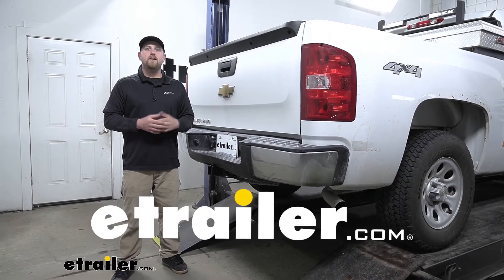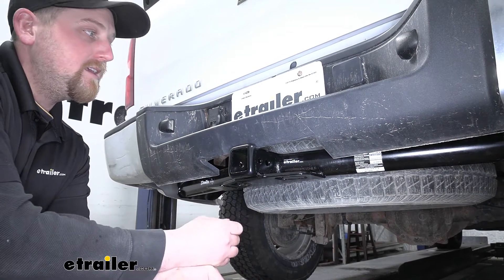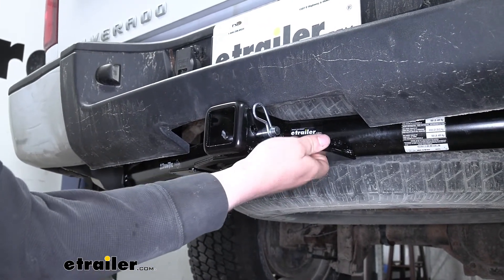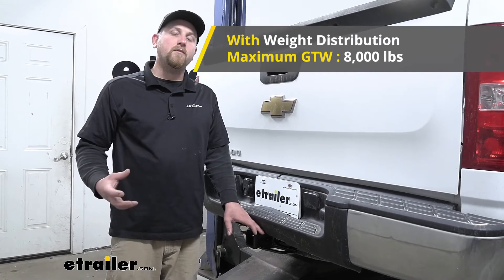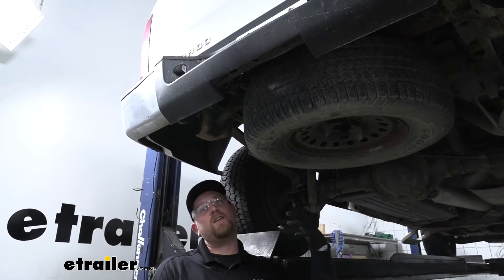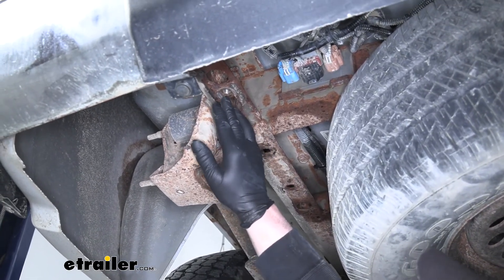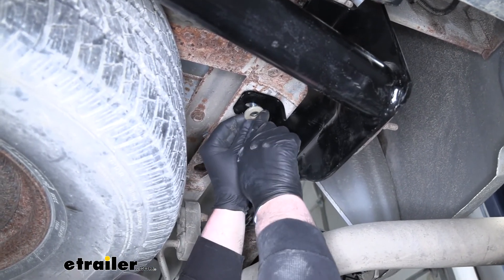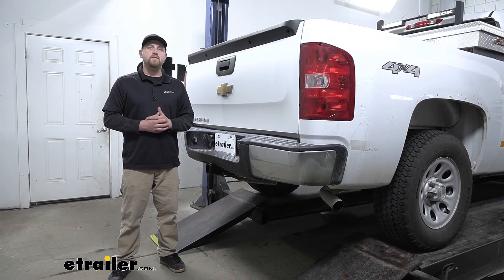How to Install: Draw-Tite Max-Frame Trailer Hitch Receiver on your 2009 Chevrolet Silverado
Ryan:                                                  Hey everybody, Ryan here at etrailer. Today on our 2009 Chevrolet Silverado, we're going to be taking a look at, and showing you how to install the Draw-Tite Trailer Hitch Receiver. So my opinion, this is going to be a good all around hitch. It's not going to be super heavy duty or lightweight. And a lot of my friends and family, people that I know that have Silverado's, that tends to be what they use their trucks for, work and a little bit of play. So this is going to allow you to haul around that work trailer, maybe even carry an accessory, or maybe even on the weekend, take your boat down to the river, or your dirt bikes to the trails.

But with that being said, it's going to work real good for that. And it's even going to have a pre-attached bracket here, which is convenient if you need to hook up some different type of wiring, or wiring in general, if your truck doesn't have it, it gives you a good spot to put it.Now since these Silverado's are really versatile, and they are built to handle quite a bit of weight, if you do plan on doing some really heavy duty towing, I would recommend picking up a Class 5 hitch. That's built for it too. And you can find that here at etrailer. But with that being said, this hitch is a Class 3, so we're going to have that two inch by two inch receiver tube opening, and a reinforced collar for extra strength.

In my opinion, I think it makes a hitch look a little bit more complete, too. It's going to have a standard 5/8 size pinhole. Now keep in mind a pin and clip does not come included, but if you need one, you can find it here at etrailer. We're also going to have a smaller hole in front of our pinhole, and that's going to allow us to use what they call a J-Pin. That J-Pin is going to eliminate any slop or play in your connection point when you have an accessory plugged in back here, just to help keep it a little more sturdy and secure.The safety chain openings are going to be really large.

Out of all the hitches, these are probably my favorite. Really big. They won't interfere at all with your pin and clip, and you should use just about any size hooks that you might have without any issues. As far hitch's weight capacities go, it's going to have a 600 pound maximum gross tongue weight rating, so that's going to be the amount of weight pushing down on the hitch. So that's more than enough to use just about any cargo carrier, bike rack, whatever accessory you might want to use.

As far as the maximum gross trailer weight rating goes, it's going to be 6,000 pounds. And so that's going to be the amount of weight that's pulling on the hitch. So that's the weight of your trailer plus anything that you might have on it. This can be used with the weight distribution system, which is a separate component, but if you are using that, the weight capacities do increase a little bit.The maximum gross tongue weight rating goes up to 800 pounds, but the maximum gross trailer weight rating increases to 8,000 pounds. I do want to point out, it's never a bad idea to check with your truck's owner's manual to make sure your Silverado can pull that much weight safely. Now, I'm going to give you a couple of measurements, and you're going to use these to help figure out which hitch mounted accessories to get. From the ground to the top inside edge of your receiver tube opening, it's going to be about 20 inches. So you're going to use that to help figure out whether you need to get a ball mount with either a drop or a rise. From the center of the hitch pin hole, to the edge of our rear bumper, that's going to be about three inches. And you're going to use that measurement to help figure out that if any folding accessories you might have, can be stored in the upright position without contacting the bumper.So at the end of the day, a good all-around hitch. Whether you're going to throw an accessory on back here, pull a utility trailer, or maybe even a race car to the track, you're going to be able to do that without any issues. Now, as far as the installation goes, it's really not all that bad. It shouldn't take you a whole lot of time. Speaking of which let's go ahead and do that together now. To begin our install, we're going to be underneath of our truck and what we can do if you want to, it'll give you some more room, is temporarily lower and remove your spare tire.In our